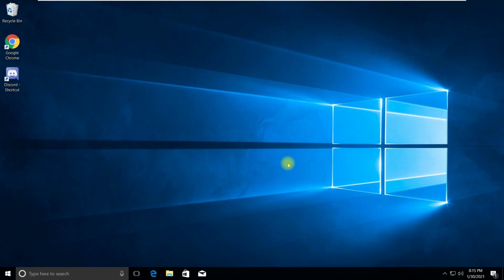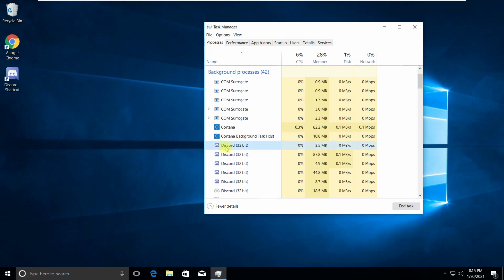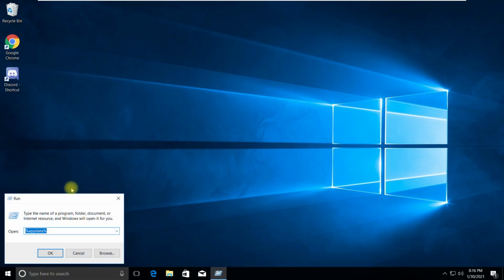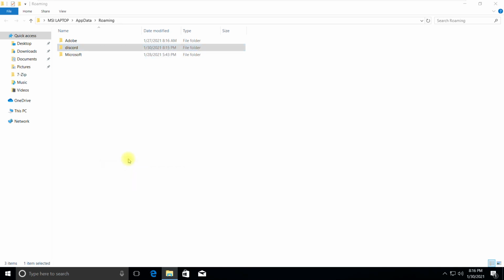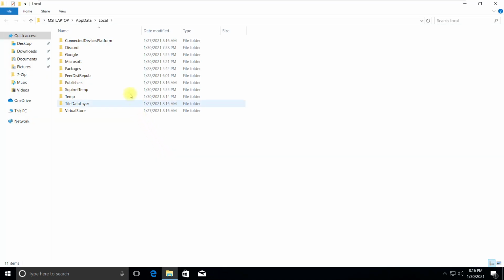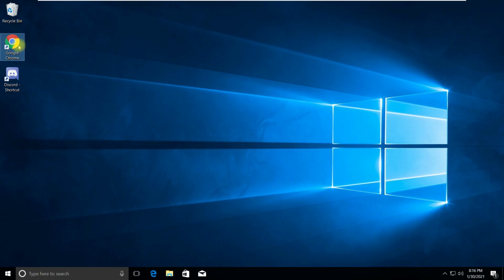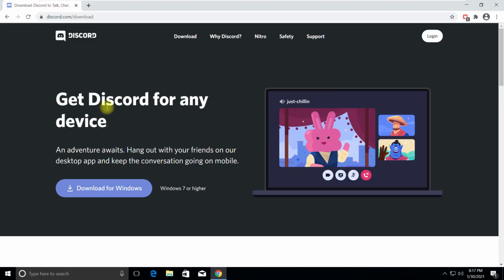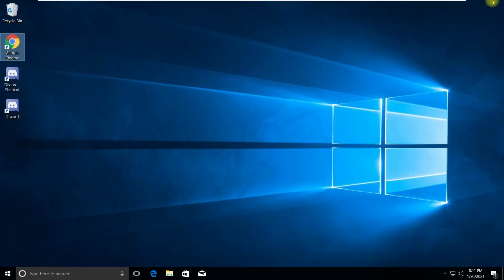DiscordSetup.exe Installation has failed Windows 10 [Solved 2021] Discord Installation Failed Fixed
DiscordSetup.exe Installation has failed Windows 10 | How to fix Discord Installation Failed Fixed
This knowledge base will guide you through the steps on How to fix DiscordSetup.exe Installation has failed Windows 10

Many users complain that the update phase is disrupted while trying to install Discord. If you experience the same thing, don't worry, just reinstall Discord. You aren't lonely. The positive thing is that several issues can be fixed.

Discord specializes in text, illustration, video and audio for video games. Gaming offers wonderful opportunities and entertainment.

Phase 1: Disable Discord in Windows Task Manager.

In Phase 2 you must avoid running Discord in your computer in order to remove Discord's files from your device.

Click the Windows logo key and R on the keyboard at the same time to access the Run window.

Type taskmgr and press enter.

Phase 2: See the video for detailed steps,

discordsetup.exe installation has failed

Language : English